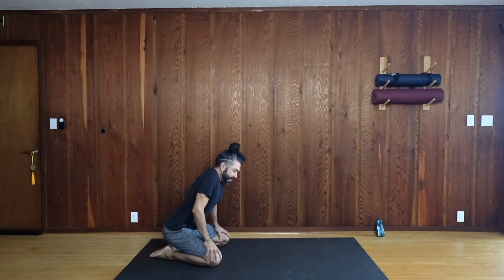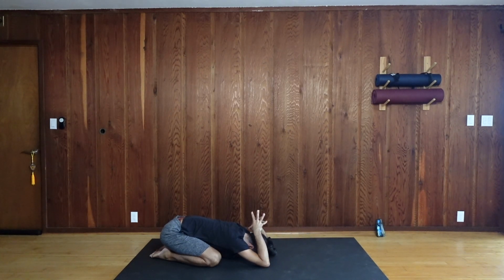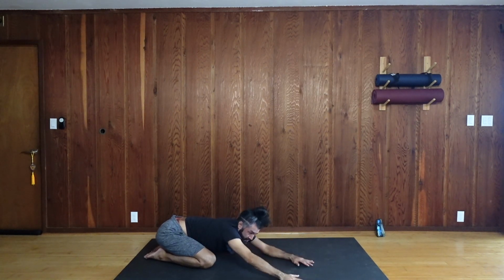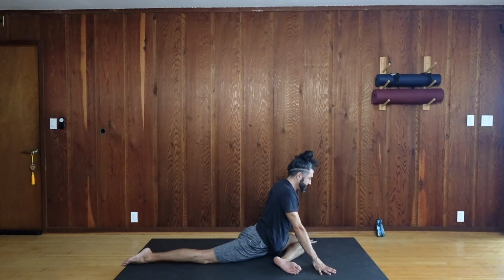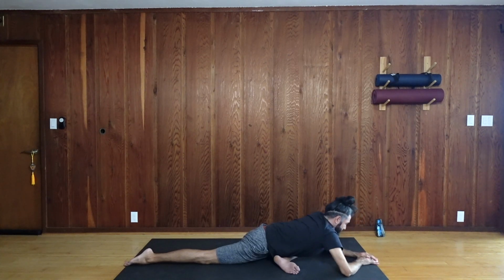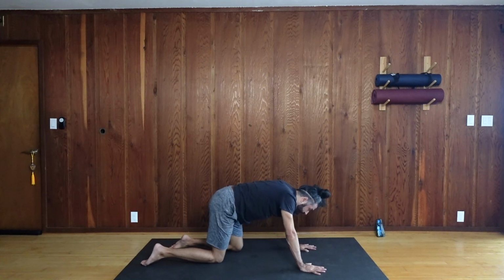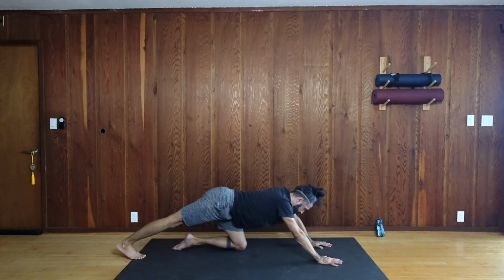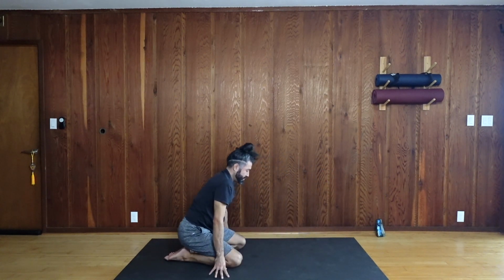Yoga for Runners – 12-Min Recovery Flow | Strengthen & Prevent Injury | Yoga with Sheehan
Recover faster and run stronger with this 12-minute Yoga for Runners flow—a targeted session designed to release tight hips, lengthen hamstrings, stretch calves, and mobilize quads and the lower back. These are the areas most impacted by running, and keeping them healthy is key for long-term performance and injury prevention.

Whether you’re warming up for a race, cooling down after a run, or taking an active recovery day, this short yoga routine enhances flexibility, improves posture, and builds joint stability. You’ll also strengthen your core for better running form and stride efficiency.

Perfect for runners of all levels, this efficient, sport-specific yoga flow helps relieve muscle soreness, restore range of motion, and keep you feeling light and strong on the road, trail, or track.

Safety Note from VITAL 8 LLC: Please consult with your healthcare provider to ensure our yoga practices are suitable for you. Remember to follow safety guidelines as you participate. By engaging with our content, you acknowledge that you are voluntarily assuming all risks related to injury.